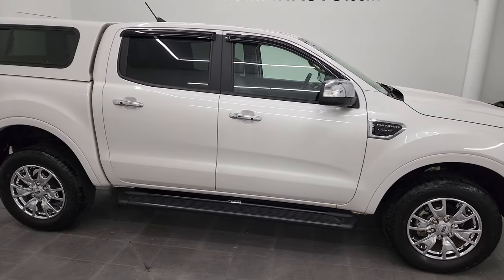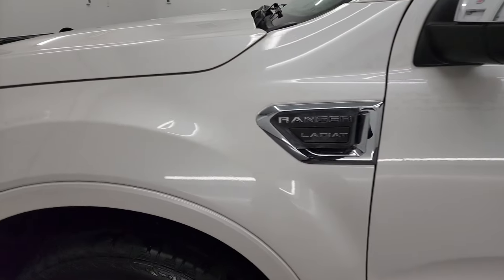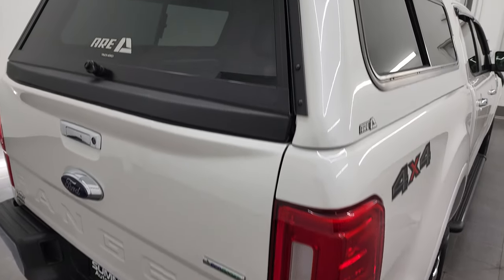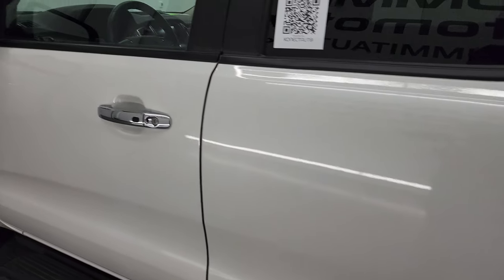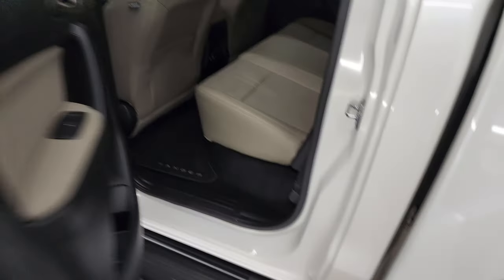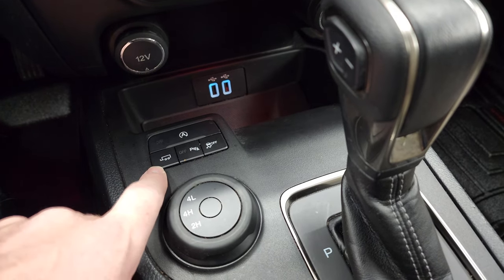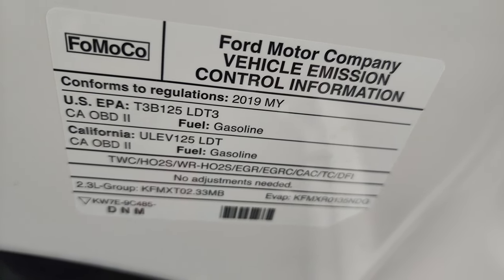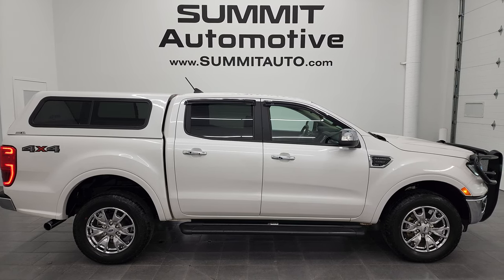2019 FORD RANGER LARIAT CREW SHORT NAV WHITE PLATINUM TRI-COAT 4K WALKAROUND 13399Z TAFFR SOLD!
This 2019 FORD RANGER LARIAT CREW SHORT NAV IN WHITE PLATINUM TRICOAT FOR SALE IN FOND DU LAC OSHKOSH WISCONSIN 54935 is the vehicle we did walk around review of today.

Thank you for checking out this video of this 2019 FORD RANGER LARIAT CREW SHORT NAV IN WHITE PLATINUM TRICOAT FOR SALE IN FOND DU LAC OSHKOSH WISCONSIN 54935

STOCK: 13399Z
PRICE: $36,991
MILES: 22,242
MAKE: FORD
MODEL: RANGER
VIN: 1FTER4FH1KLB14672
LOCATION: FOND DU LAC OSHKOSH WISCONSIN, 54937 TRUCKS ON 41

1 OWNER! CLEAN TITLE HISTORY! CLEAN CARFAX! 2.3 Liter DOHC I4 Ecoboost Engine, 270 Horsepower, Full Four Door Crew Cab, 5 Foot Shortbox 5' Short Box, Lariat Package, 10 Speed Automatic Transmission, Automatic Transmission Center Console Shifter, Turn Dial 4x4 Four Wheel Drive 4WD, Factory GPS Navigation System, Reverse Backup Camera Rearview Camera, Adaptive Speed Control Cruise Control, Blind Spot Monitoring with Rear Cross-Path Detection, Forward Collision Warning System, Lane Departure Warning with Lane Keep Assist, Start / Stop Technology Start/Stop, Dual Power Heated Seats, Gray Leather Seats, Bucket Seats, A.R.E. Truck Cap Topper, Power Mirrors with Built-in Directional Signals, Advancetrac with Roll Stability Control Traction Control, Hankook Dynapro ATM 265/60 R18 Tires, Chromed Alloy Rims Premium Wheels, Four Wheel Disc Brakes, Aftermarket Painted Stepbars, Bedrail Covers, Bug Shield, LED Fog Lights, LED Headlights, LED Running Lights, LED Tail Lamps, Raise Assist Tailgate, Sonar with Front and Rear Bumper Sensors, Easy Fuel Capless Fuel Fill, Locking Tailgate, Chrome Tipped Exhaust, Chrome Trimmed Grill, Chrome Trimmed Mirrors, Grill Guard, Vent Shades, AM / FM Radio Tuner, Sirius/XM Satellite Radio Capabilities Sirius / XM, Sync 8" Touchcreen Radio, Microsoft SYNC System with Bluetooth, Hands-Free Audio System Blue Tooth, Android Auto Compatible, Apple Car Play Compatible, USB Jack Portable Audio Connection, Keyless Entry with Factory Remote Start, Push Button Start, Manual Sliding Rear Window, Rear Window Defroster, Adjustable Height Seatbelts, Driver and Passenger Front Air Bags, L.A.T.C.H. Child Safety System, Side Curtain Air Bags SRS Safety Restraint System, Multi-Function Steering Wheel Controls, Homelink System with Three Programmable Buttons for Garage Doors, Lighting Systems & Security Systems, Compass, Outside Temperature Display and Mileage Display, Dual Multi-Zone Climate Control , Weathertech Floormats, Air Conditioning AC, Cruise Control, Power Locks, Power Windows, Automatic Headlights Autolamp, Tilt/Telescope Steering Wheel, 110V / 150W Auxiliary Power Outlet, 5 Year / 60,000 Mile Remaining Powertrain Factory Warranty, Whichever comes first, White Platinum Metallic Tri-Coat, ONE OWNER! CLEAN AUTOCHECK! Very very clean inside and out! This is one of the sharpest 2019 Ford Ranger trucks we have ever had on our lot! Make your move before this super clean 4wd is gone!

STOCK: 13399Z
PRICE: $36,991
MILES: 22,242
MAKE: FORD
MODEL: RANGER
VIN: 1FTER4FH1KLB14672